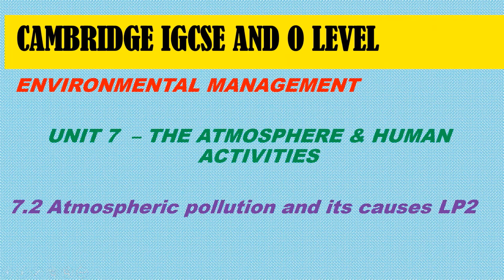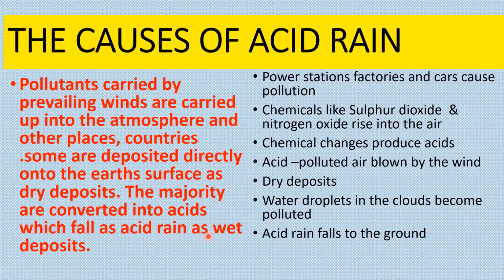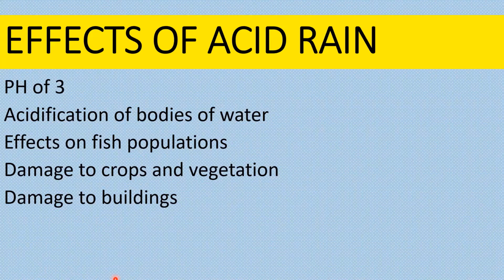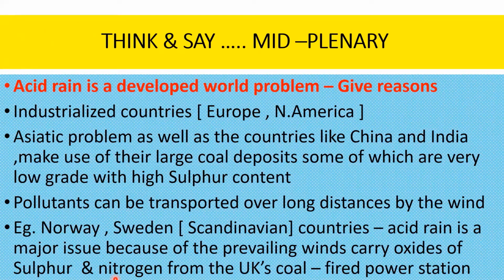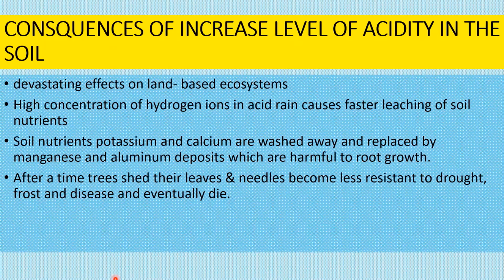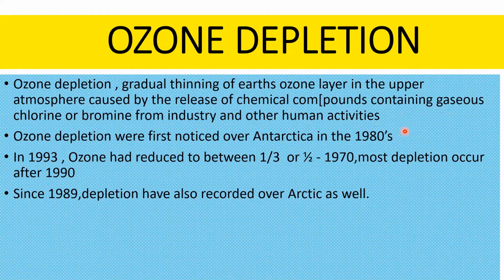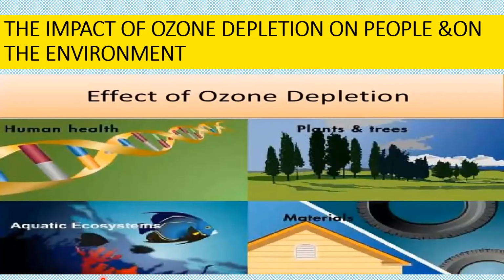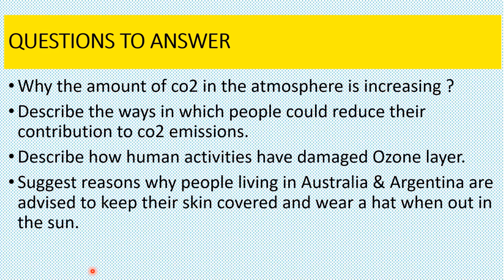IGCSE ENVIRONMENTAL MANAGEMENT 0680/7.2ATMOSPHERIC POLLUTION & ITS CAUSES -2/V8